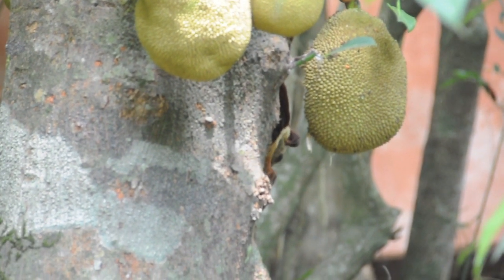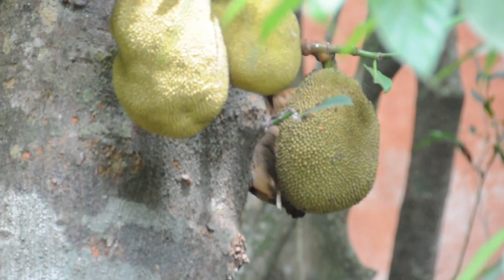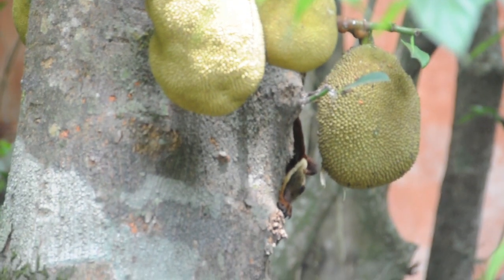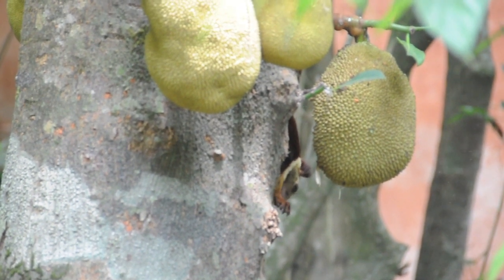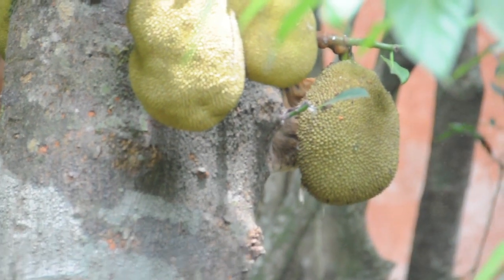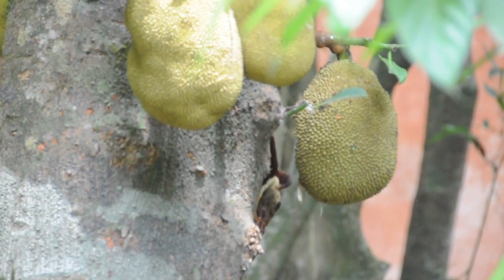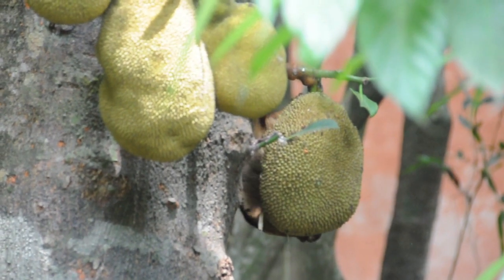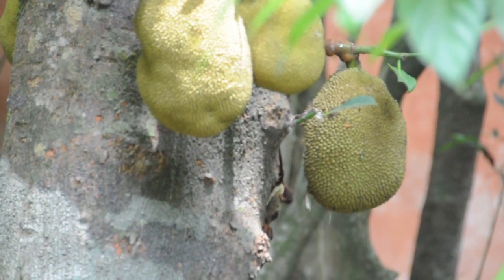Real Life ROUS: The 4 ft. Malabar Flying Squirrel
Check out this 4ft long real life ROUS (rodent of unusual size). The Giant Malabar or Indian Squirrel lives in the jungle mountains of India in the canopy of trees. It's called a "flying squirrel" because it can glide up to 20ft from tree to tree.

This squirrel was calling his friends to join him in eating a 2ft tall jackfruit. He managed to eat it all himself. Filmed in Wayanad Wildlife Sanctuary in Wayanad, Kerala.